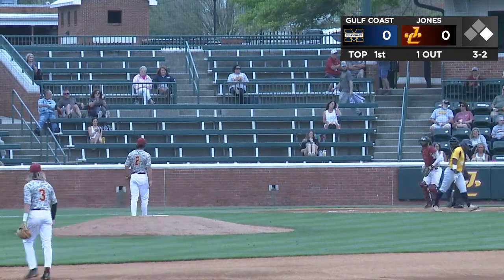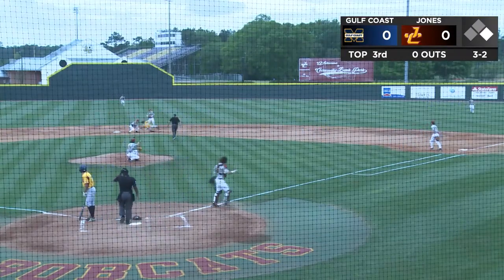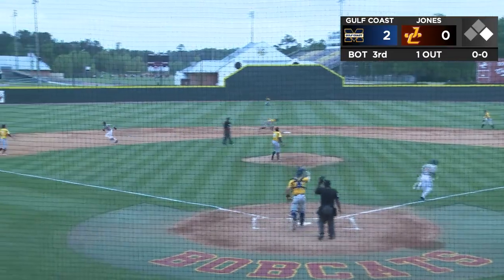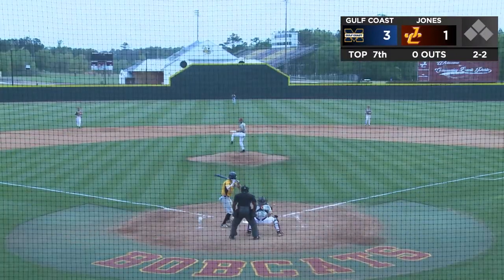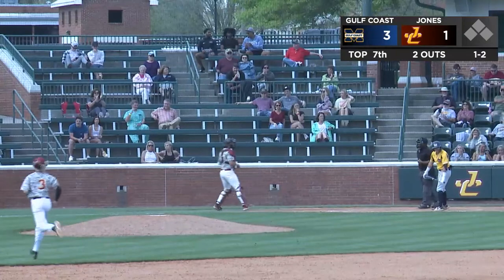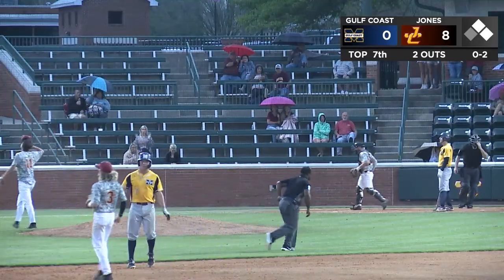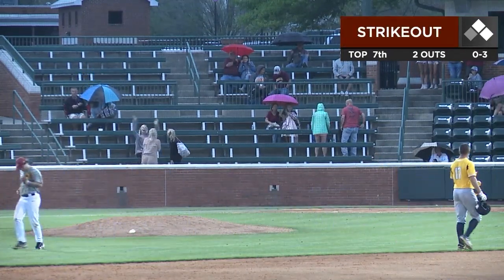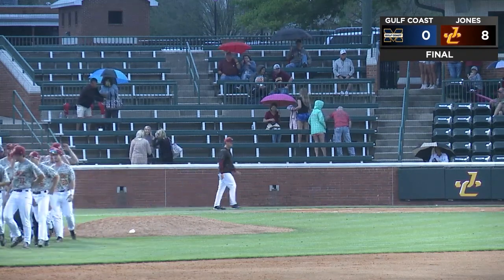Jones splits twinbill with Gulf Coast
Jones lost the opener 3-1, but rallied for an 8-0 win in game two.